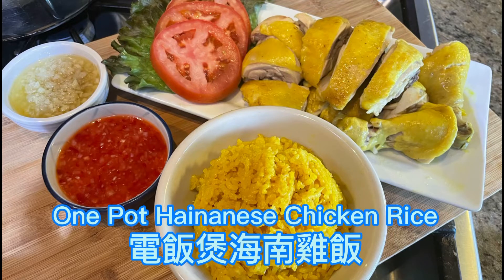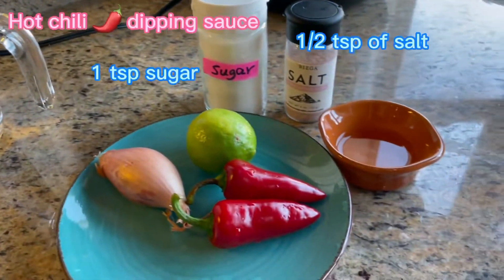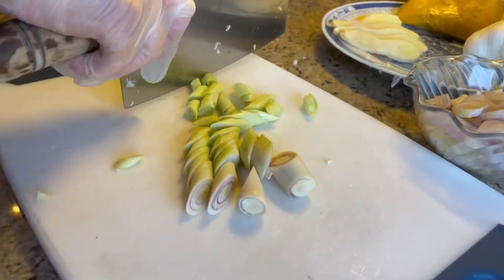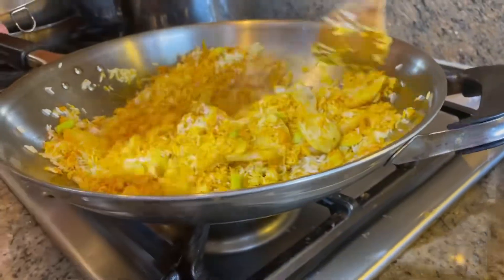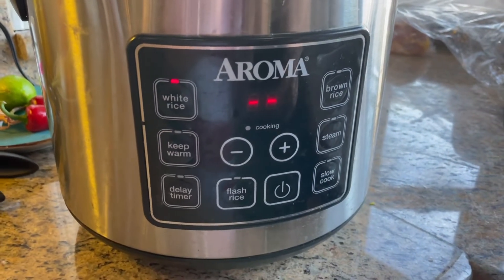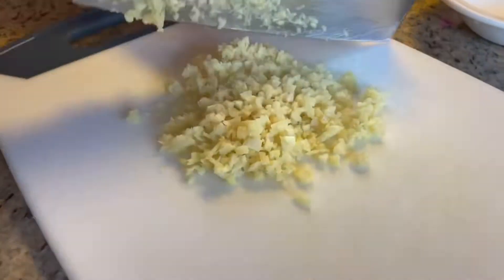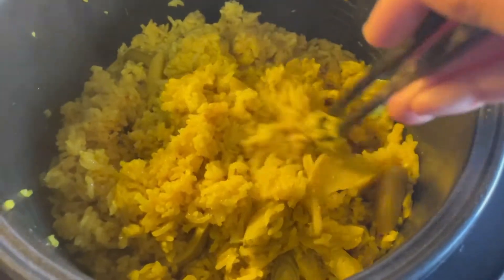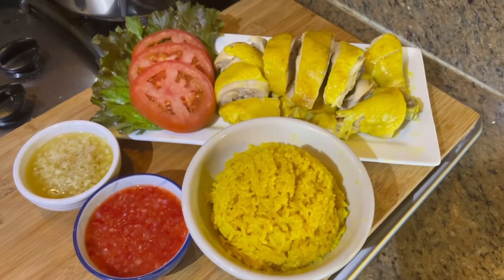One Pot Hainanese Chicken Rice 😋😋(電飯煲海南雞飯) Easy & Yummy Recipe 🤩🤩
Hello everyone 😊, today I would like to show you guys how to make One Pot Hainanese Chicken Rice 電飯煲海南雞飯.  😋
The recipe and techniques to make chicken rice came to Singapore through a mix of Hainanese and Cantonese cultures.

Today, I am showing you the simple and easy to follow directions by using the rice cooker.  😋

PS: At 5:23 minutes, add 2 Tbsp of white vinegar to the red chili dipping sauce.  Sorry 😅.